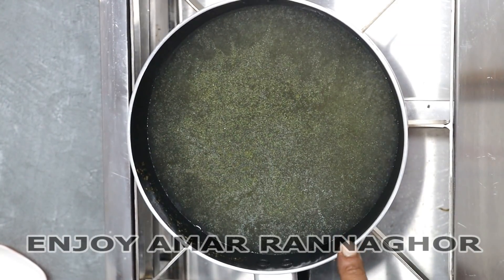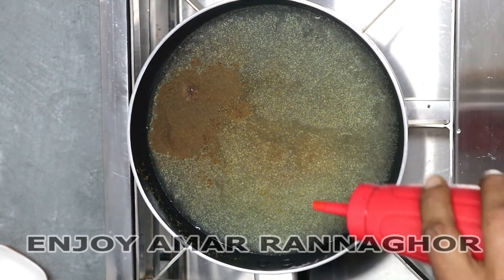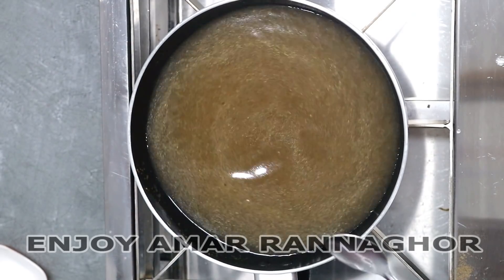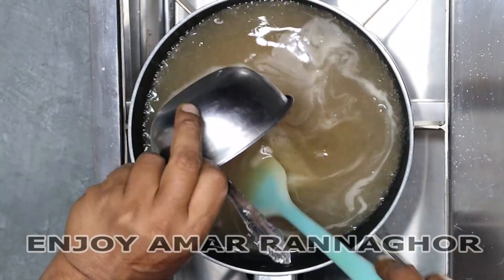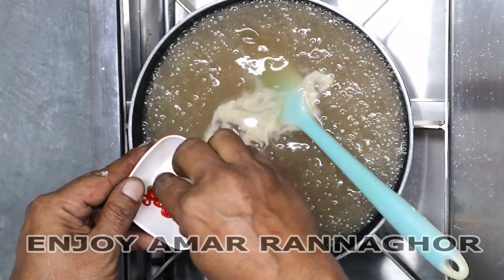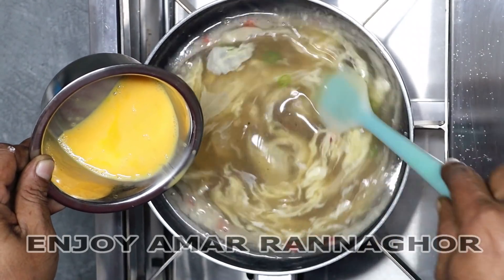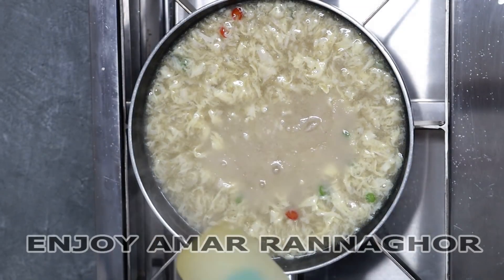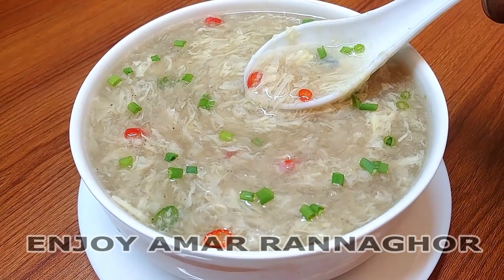Egg Drop Soup । সবচেয়ে সহজে, কম সময়ে আর কম ঝামেলায় বানিয়ে ফেলুন দারুন মজার এগ ড্রপ সুপ